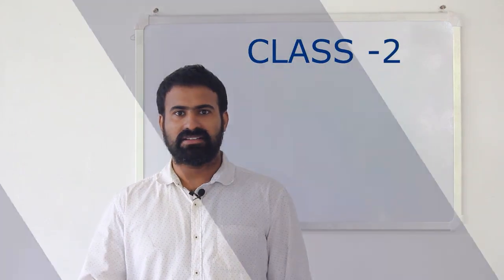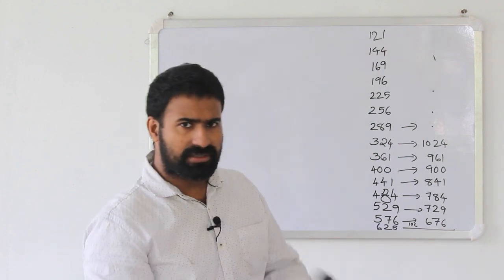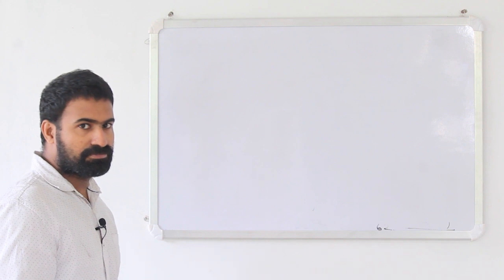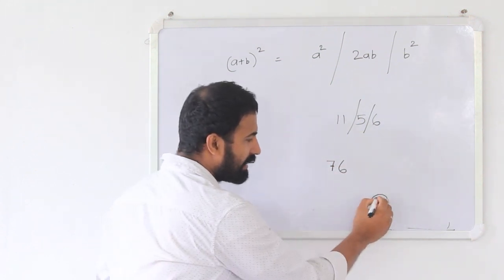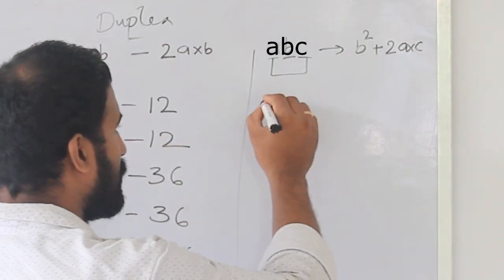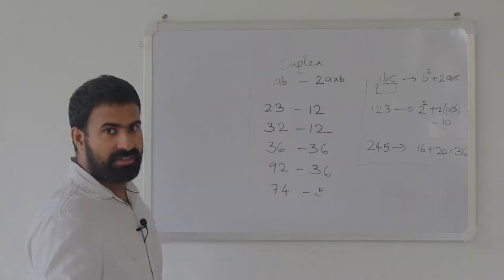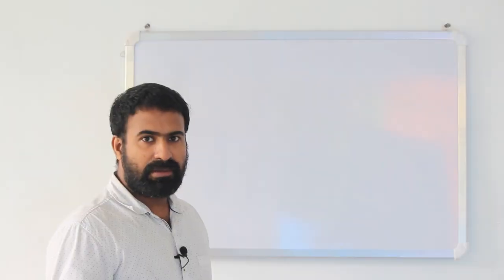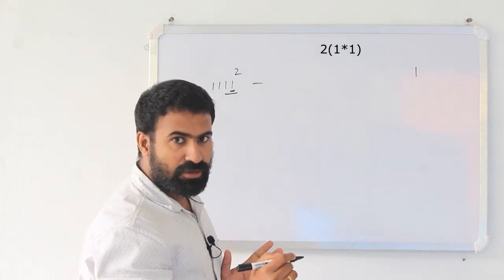SHORTCUT TO FIND SQUARE OF ANY NUMBER - SPEED MATHS (vedic maths) BANK PSC SSC RAILWAY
Fast Approach to find square of any number